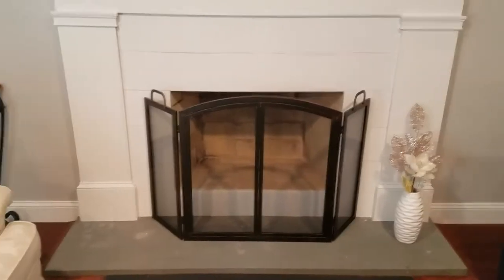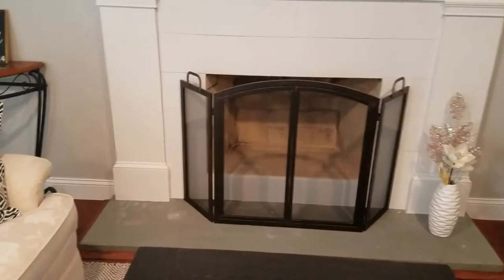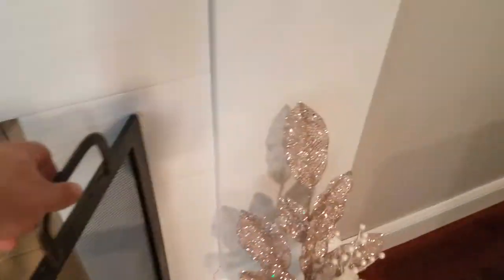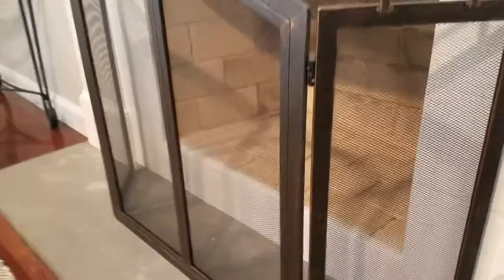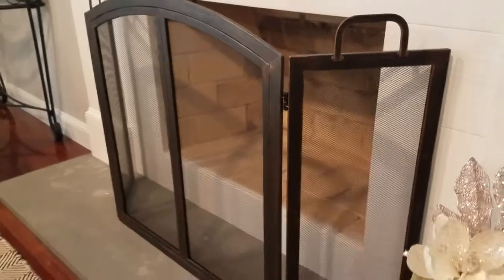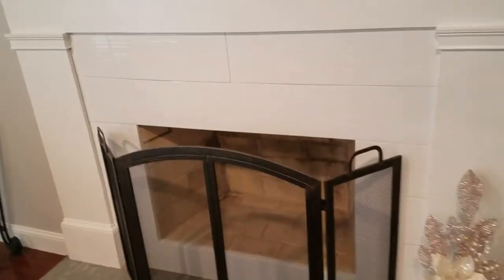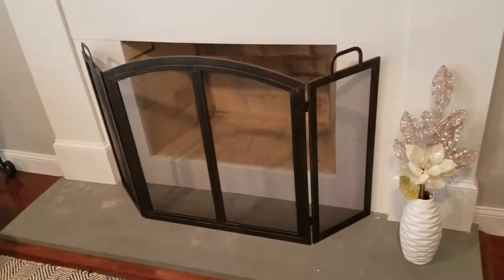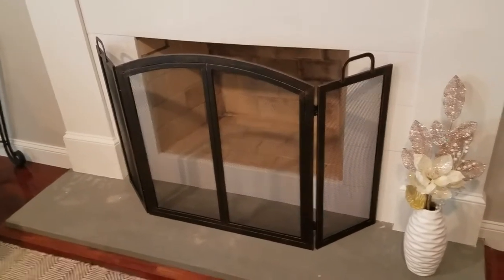Review: Oil-Rubbed Bronze 55 in. Brixton 3-Panel Fireplace Screen Seeds review